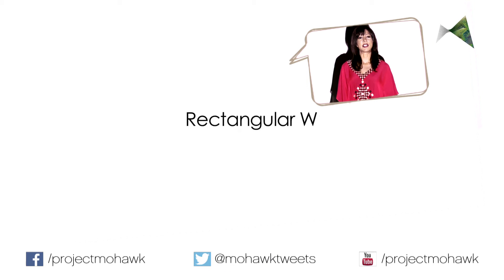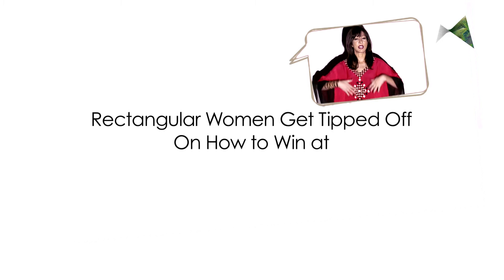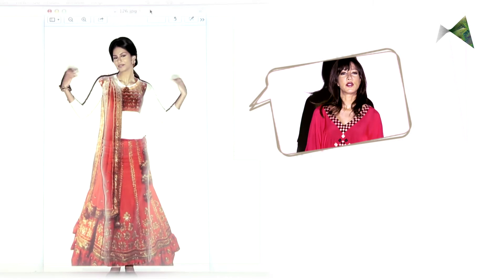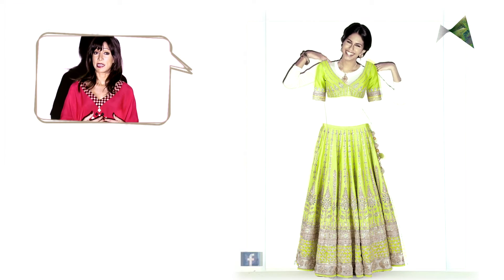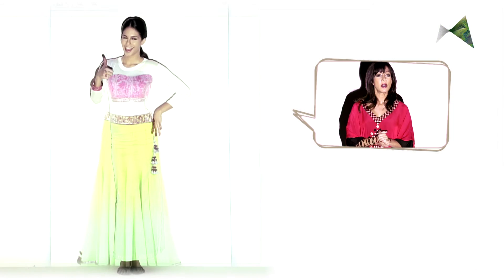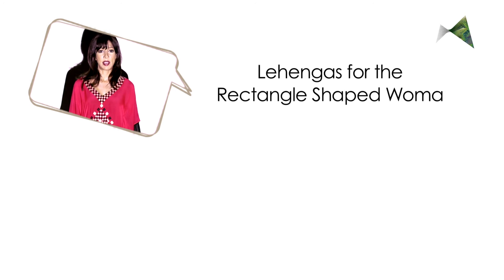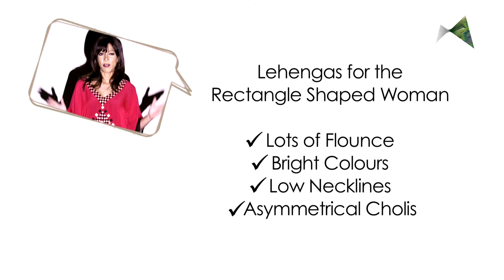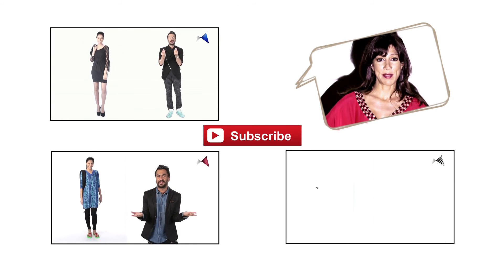Tips for Skinny Girls to Rock Their Wedding Dress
Music from Opuzz